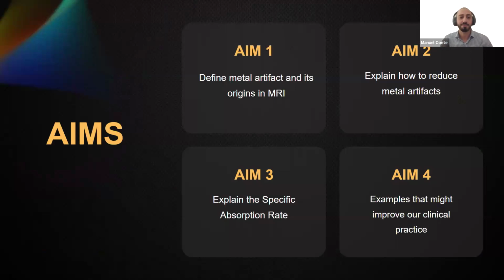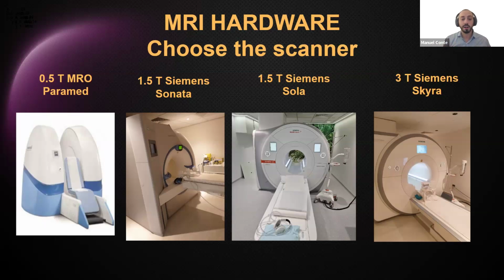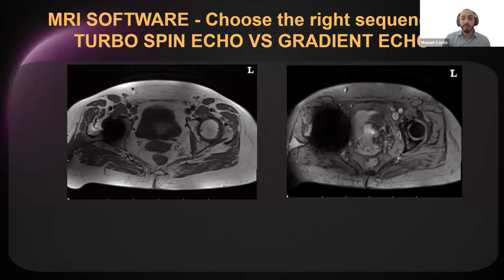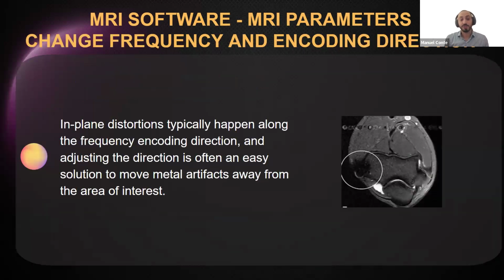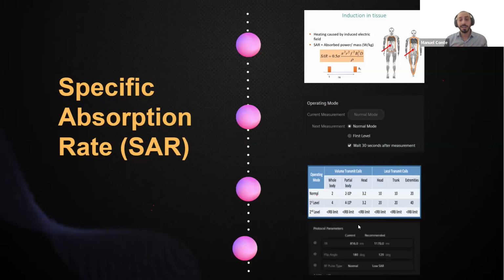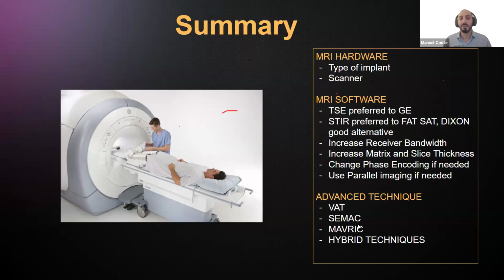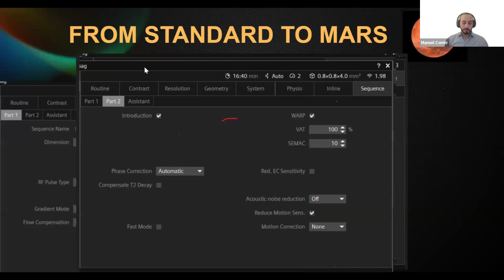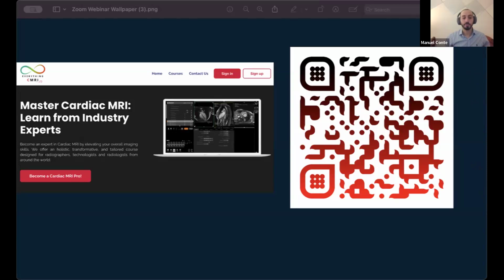Metal Artifact Reduction Sequences (MARS) Webinar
Hello MRI Community,

The recordings for the first 𝐅𝐨𝐮𝐫𝐢𝐞𝐫 𝐜𝐫𝐞𝐰 webinar on 𝐌𝐞𝐭𝐚𝐥 𝐀𝐫𝐭𝐢𝐟𝐚𝐜𝐭 𝐑𝐞𝐝𝐮𝐜𝐭𝐢𝐨𝐧 𝐒𝐞𝐪𝐮𝐞𝐧𝐜𝐞𝐬 (𝐌𝐀𝐑𝐒) are now available on our YouTube channel. Thank you so much to everyone who joined the live session - it was an amazing opportunity for learning 🧑🏻‍🎓

We have many more webinars coming up this year. The next one in the pipeline is a webinar about 𝐑𝐞𝐦𝐨𝐭𝐞 𝐌𝐑𝐈 𝐎𝐩𝐞𝐫𝐚𝐭𝐢𝐨𝐧𝐬, which will take place throughout April and May.

Our brand-new 𝐄𝐯𝐞𝐫𝐲𝐭𝐡𝐢𝐧𝐠 𝐌𝐑𝐈 𝐀𝐜𝐚𝐝𝐞𝐦𝐲 is now 𝐋𝐈𝐕𝐄, with courses covering from foundational and cardiac MRI to veterinary and remote MRI scanning.